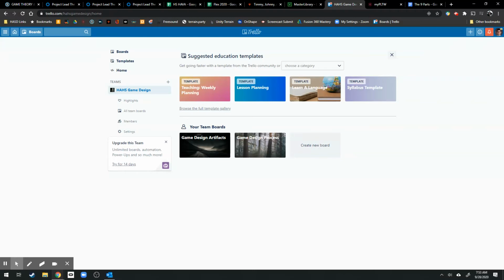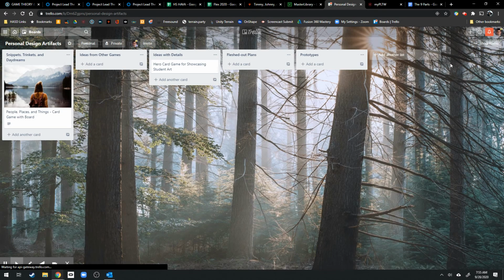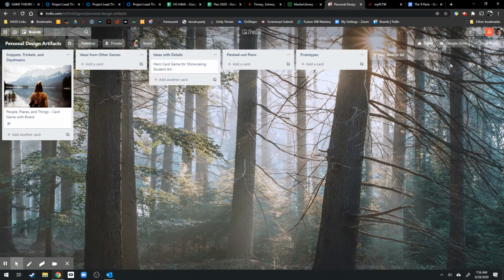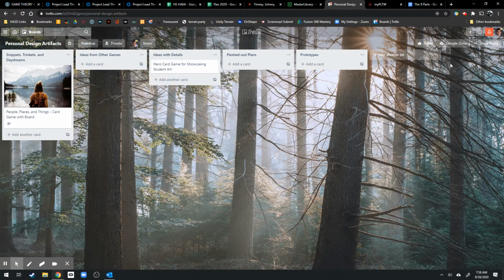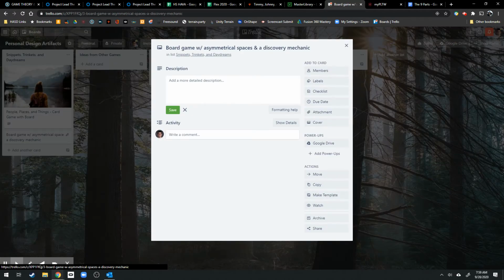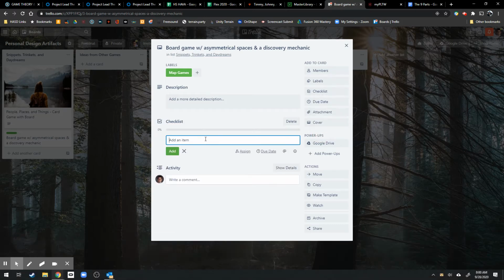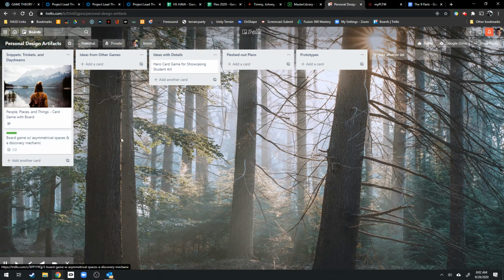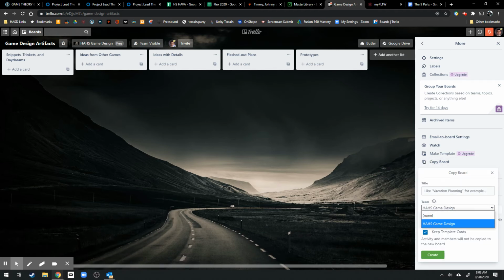[GTD] Trello - Intro and Artifacts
In which we go over the basics of Trello and the use of the Artifacts board.